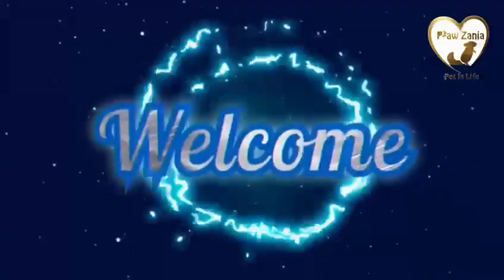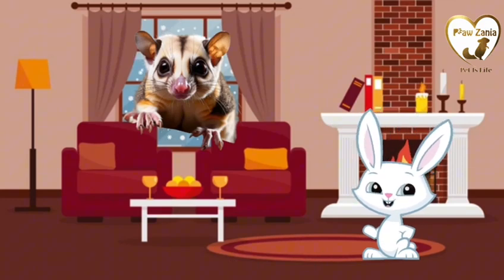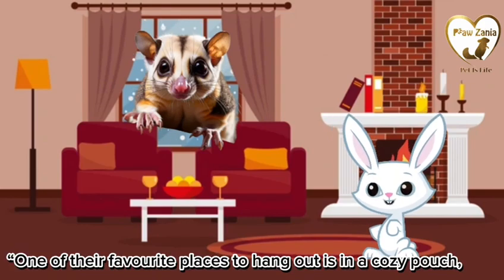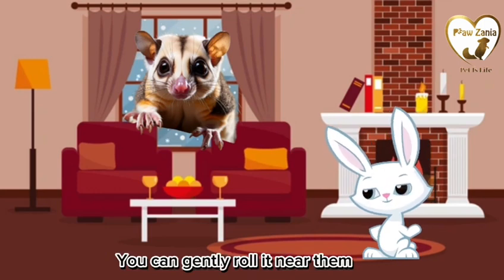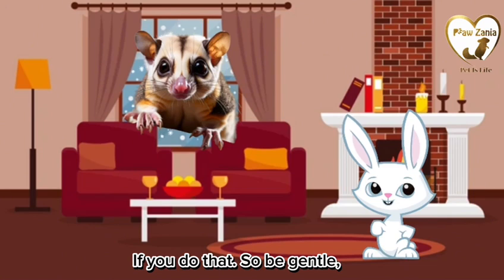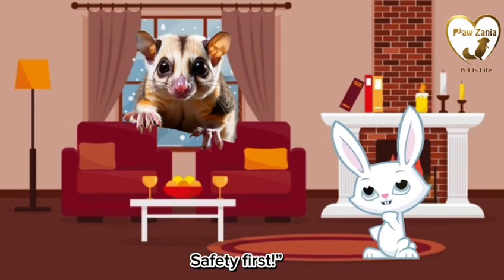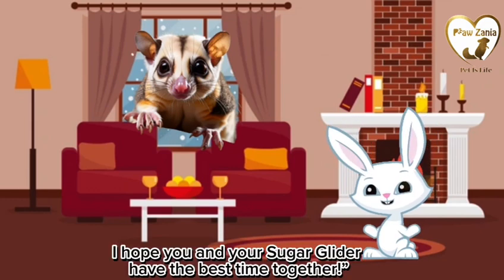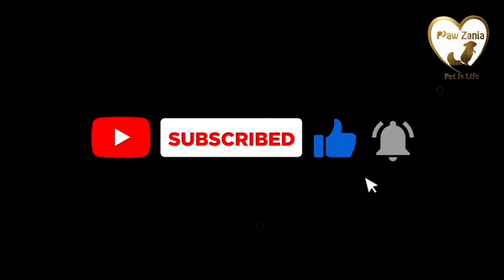Funniest Cartoon Animation for Kids | Adventures of Sugar Glider | Fun & Educational Kids Videos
🐰 Welcome to Pawzania Channel - the Funniest Cartoon Animation for Kids: Adventures of Sugar Glider! 🌟 In today’s fun and educational episode, we join our favorite bunny, Laura, as she teaches us how to safely and gently play with one of the coolest animals ever—a sugar glider! Sugar gliders are tiny, nocturnal creatures that love to glide, snuggle in pouches, and play. Laura the Bunny is here to guide your kids on how to interact with these adorable creatures in a way that's safe, fun, and respectful.

🎬 Episode: Laura the Bunny's Guide to Playing with a Sugar Glider In this exciting adventure, Laura shares valuable tips on how to approach and play with sugar gliders. From understanding their nighttime habits to using safe toys and offering them tasty treats, your child will learn all about the joy of bonding with these fascinating creatures. The episode is packed with gentle reminders about being slow and careful with pets, making it both educational and fun!

This episode is perfect for young animal lovers and anyone who enjoys cute animations that teach important life lessons! Plus, it’s full of giggles, glider tricks, and sweet moments between Laura and her sugar glider friend.

Key Lessons: 🌙 Sugar gliders are nocturnal—let them sleep if they’re tired!
🎒 Use cozy pouches to make them feel safe and comfortable.
⚽ Play with soft, glider-safe toys for interactive fun!
✋ Move slowly to avoid scaring your sugar glider.
🍎 Offer healthy treats like fruit to build trust.

If your kids love animals and want to learn about sugar gliders in a fun, animated format, this is the perfect video for them! Laura the Bunny’s adventures are full of joy, laughter, and valuable lessons about kindness and responsibility towards animals. So, grab some popcorn and join Laura as she explores the wonderful world of sugar gliders! 🐇💖

Don’t forget to share the video with your friends to spread the fun! 🎉🐾